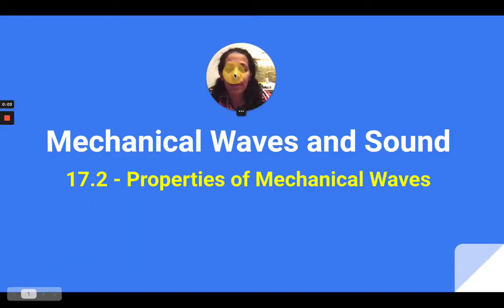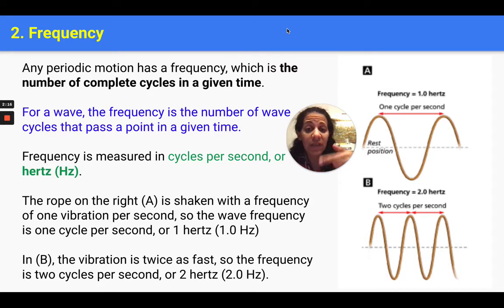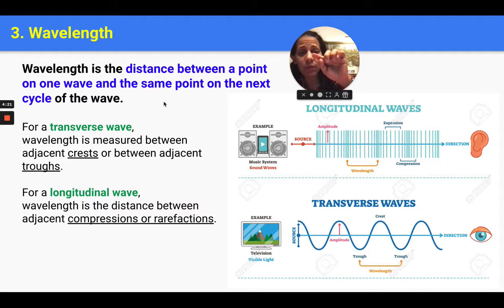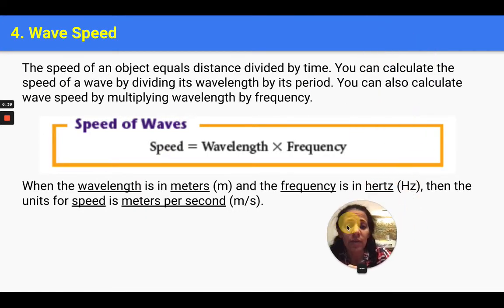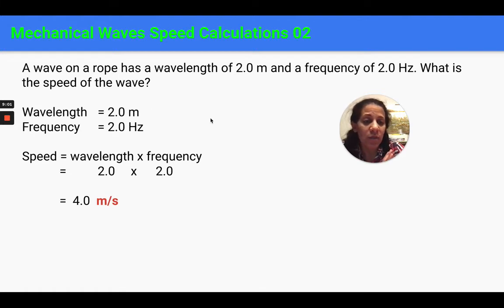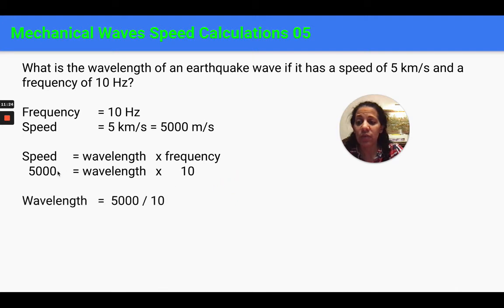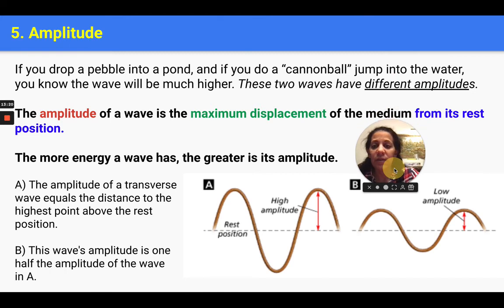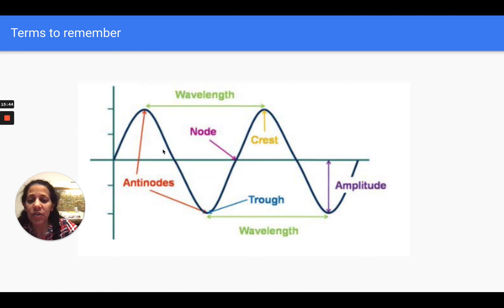G10 17 2 Properties of Waves